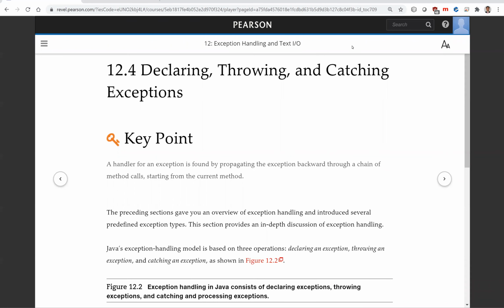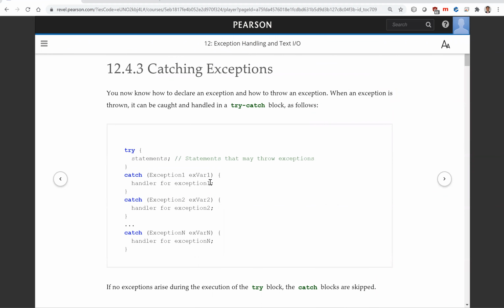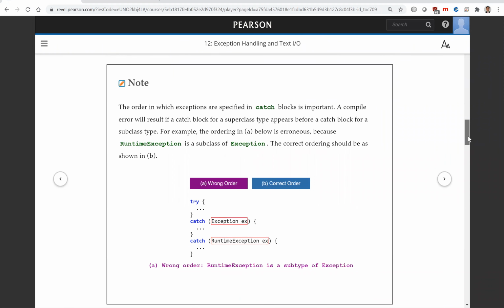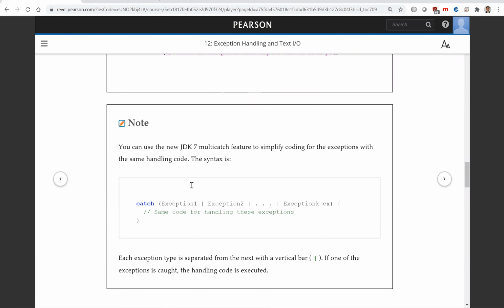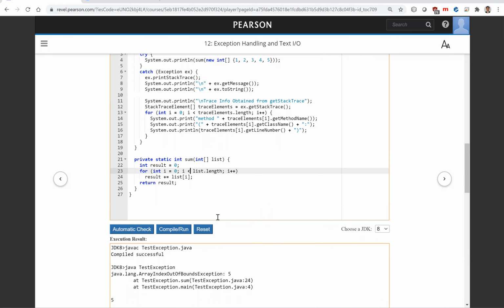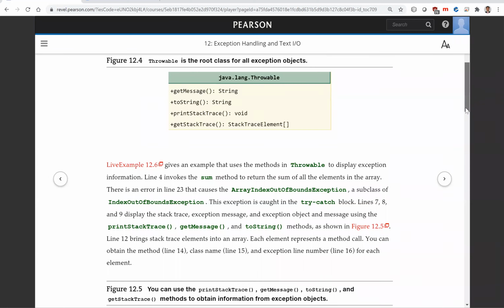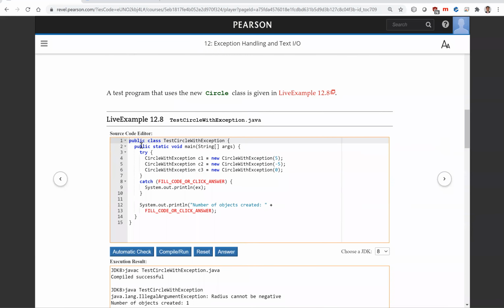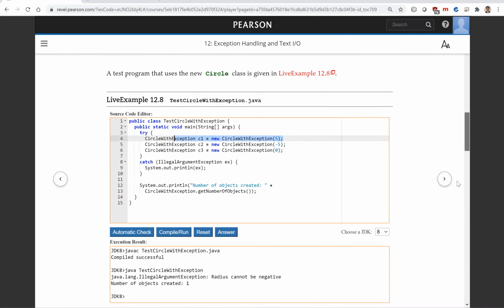Daniel Liang Java Section 12.4